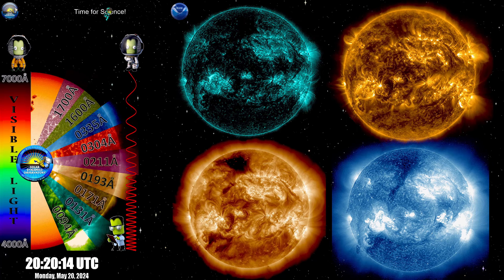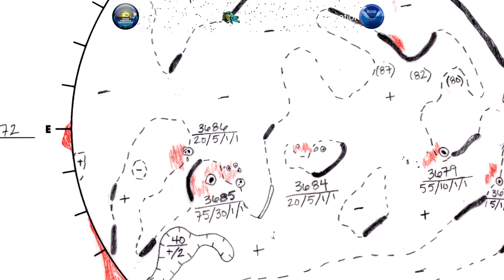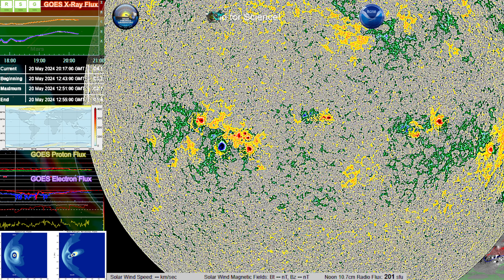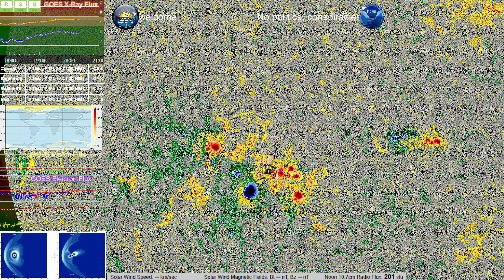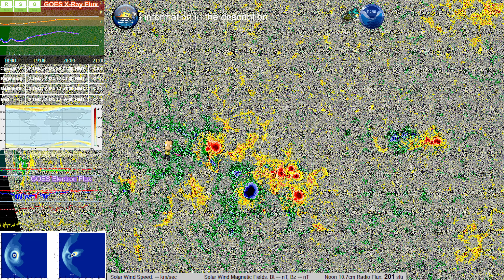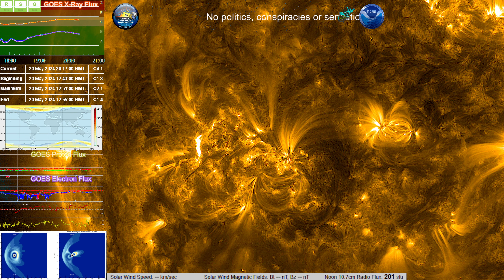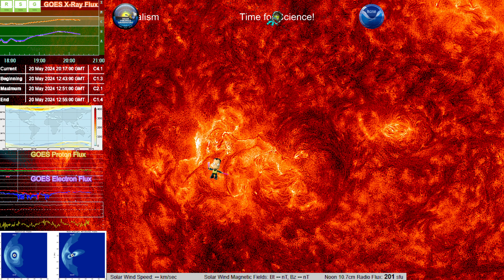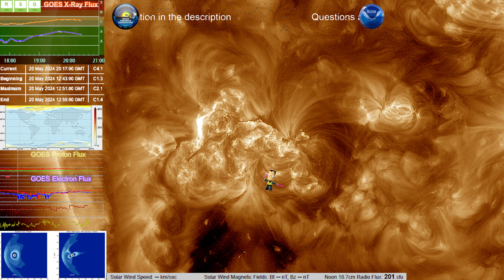Quick update for Region 3684 and 3685, 20 May, 2024 4K